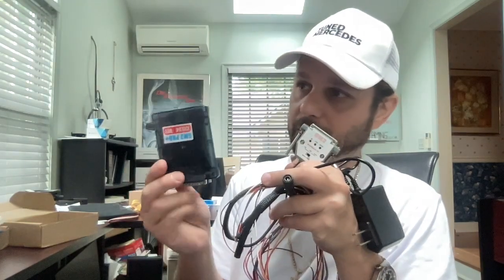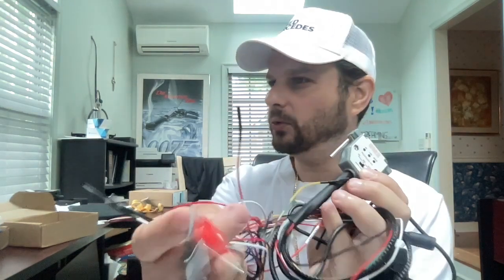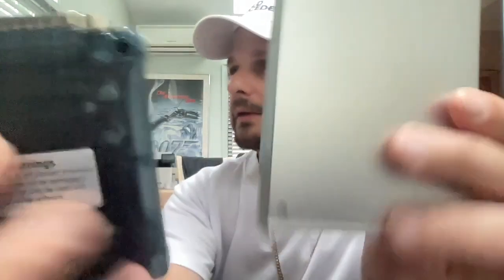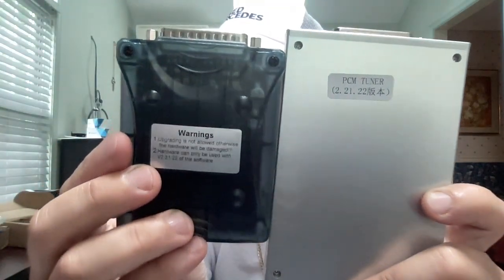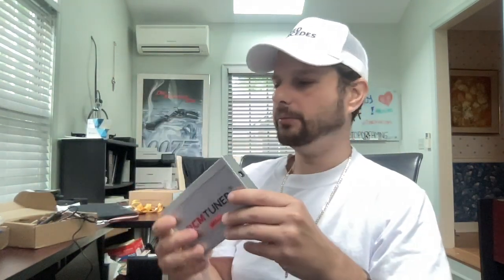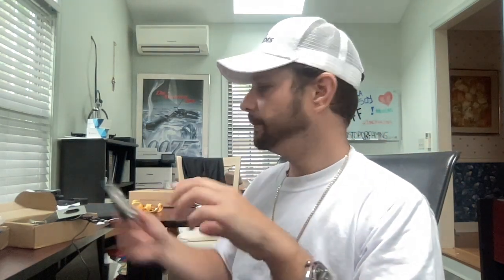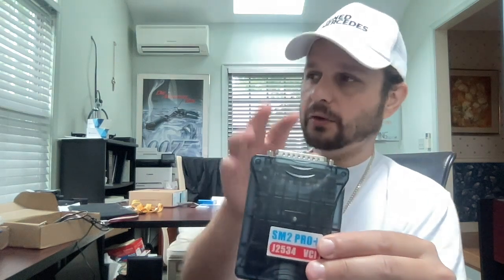Scanmatik 2 PRO, PCM Tuner Review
Brief overview of Scanmatik 2 Pro vs PCM Tuner.  How they are used and their differences.  Please visit TunedMercedes.com to buy or to discuss how to use.